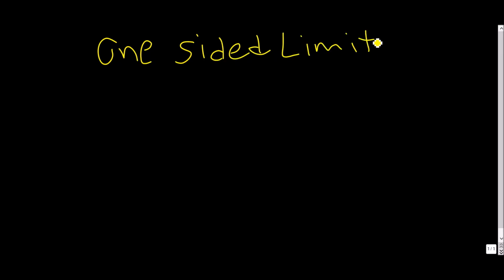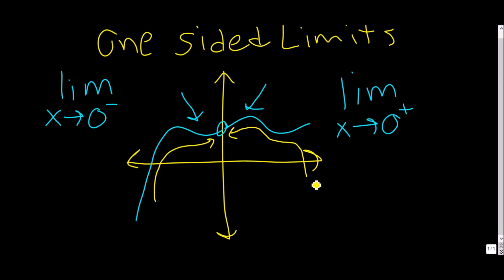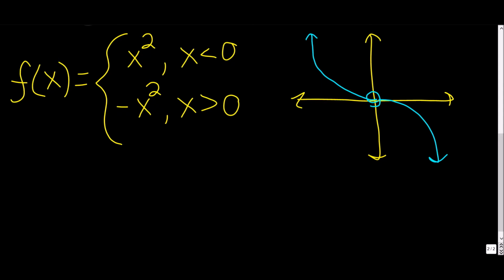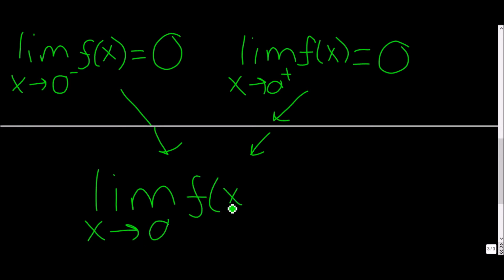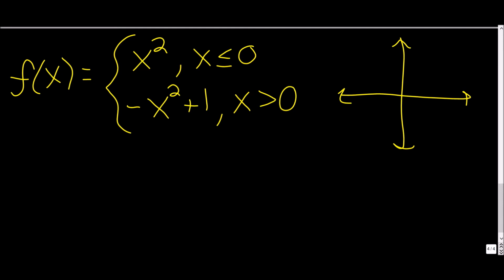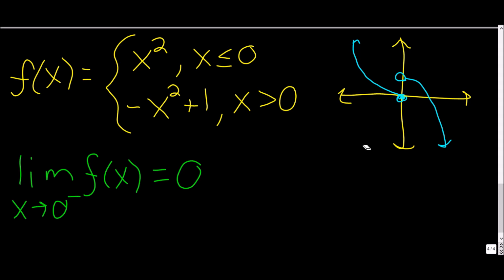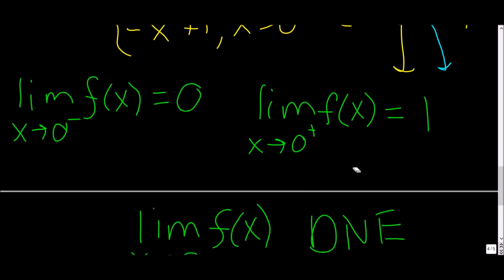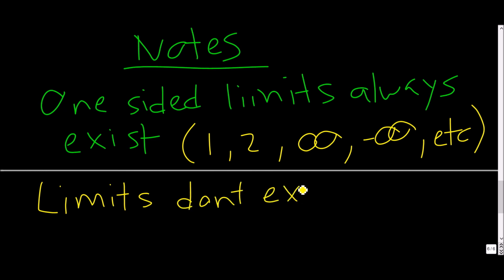1.6 One Sided Limits